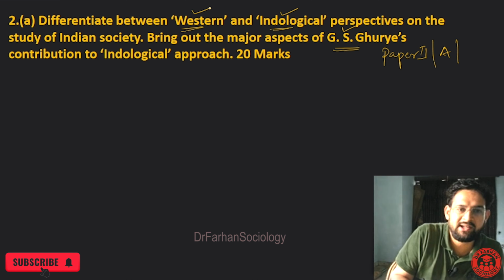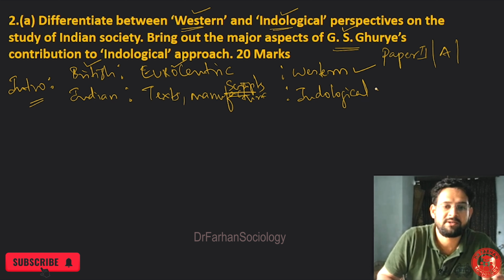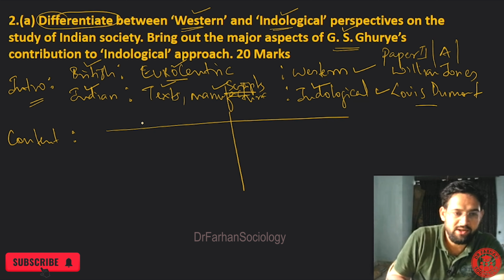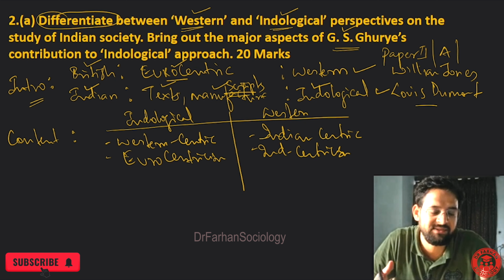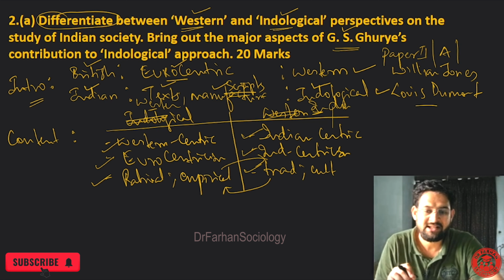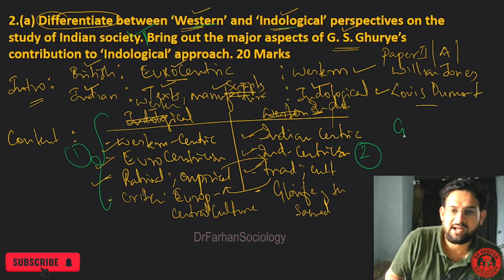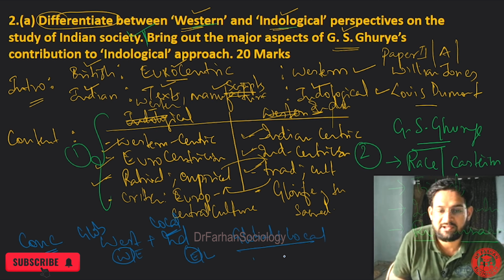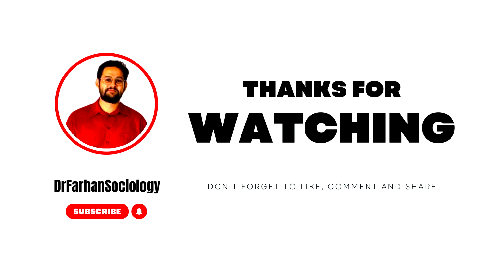Sociology Paper 2 Q2(a) | Most Expected Question Explained